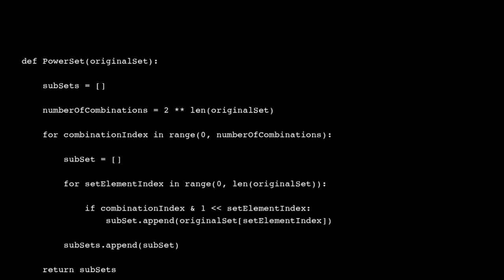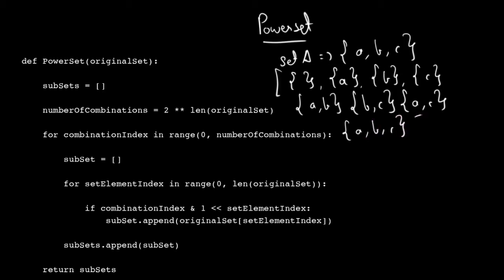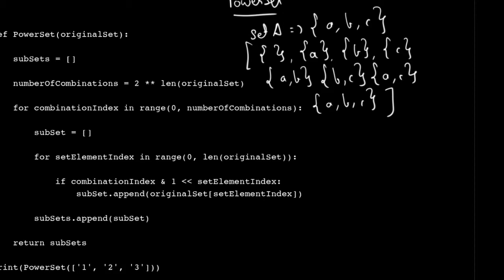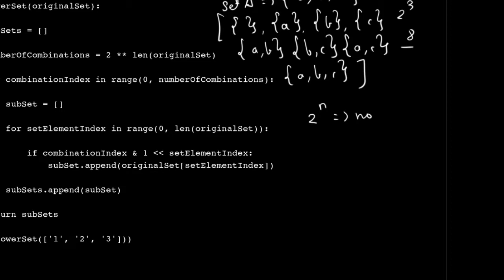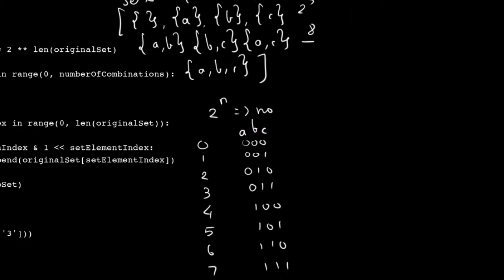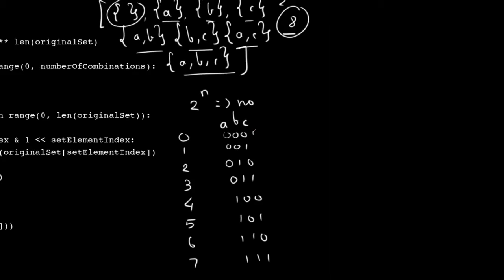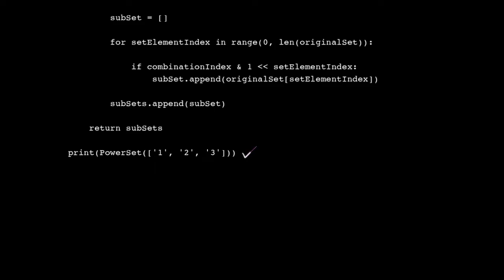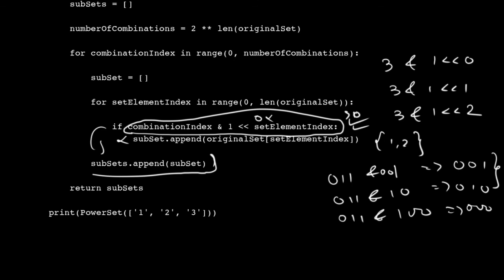Generate Power Set with Bitwise Operators | Code Tutorial